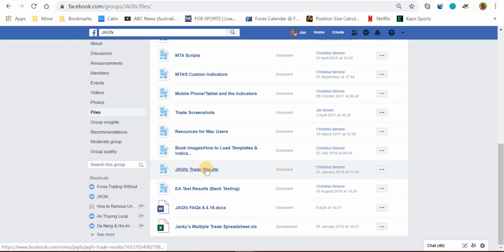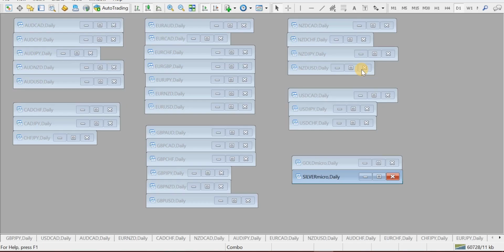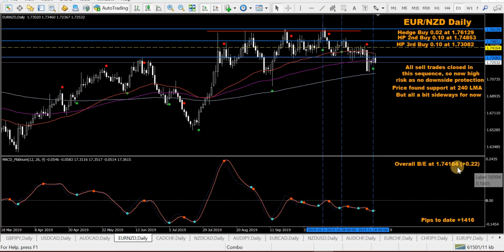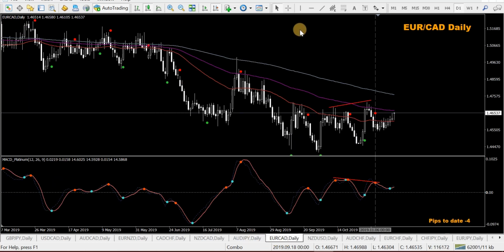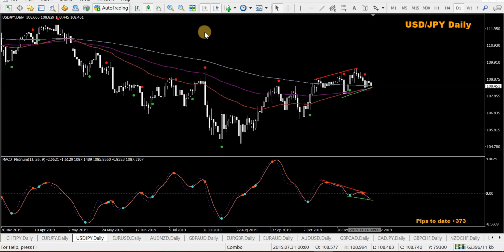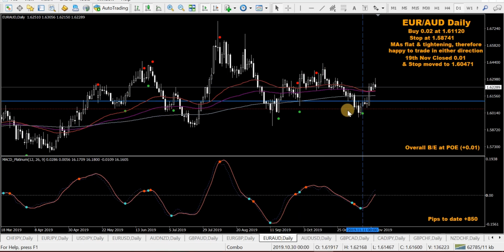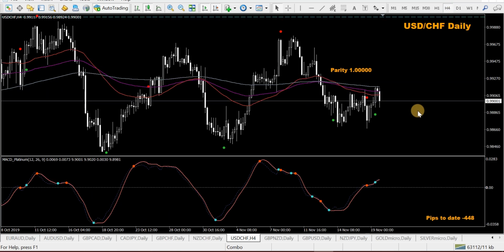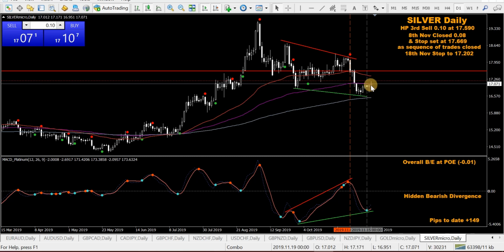JAGfx Weekly Analysis Tues 19th November 2019